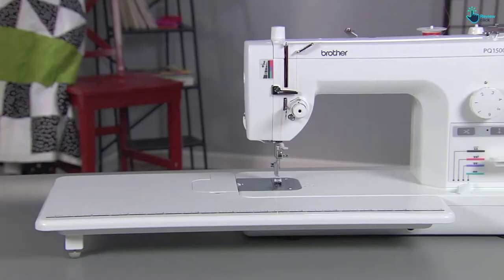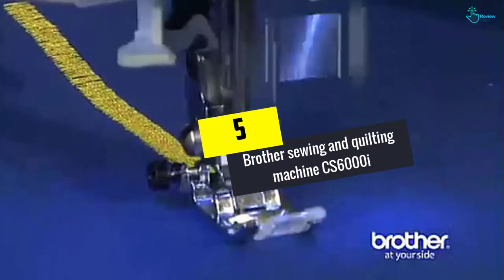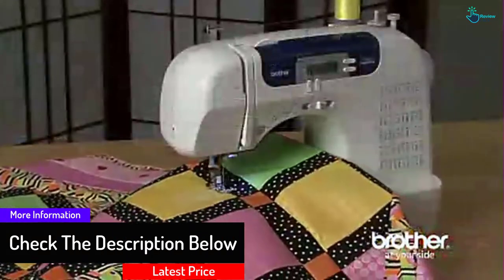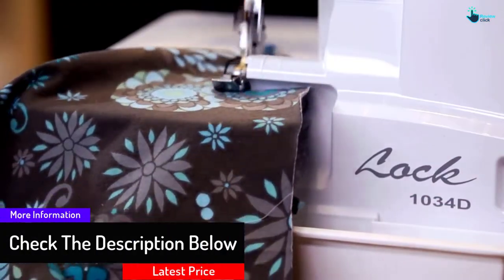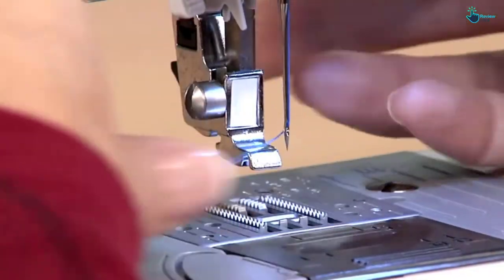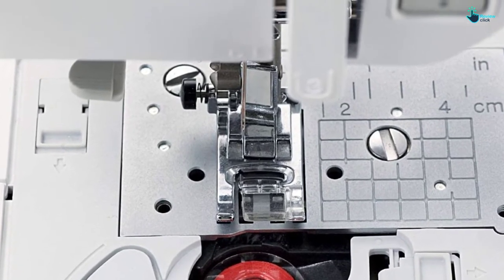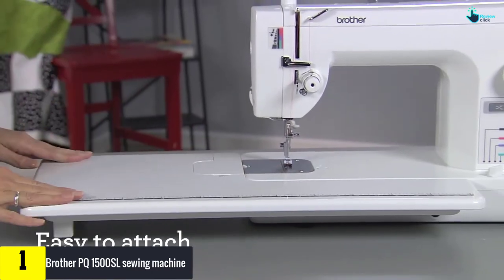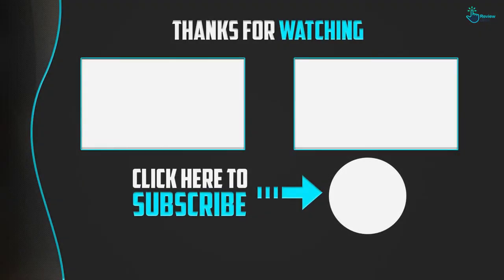Top 5 Best Brother Sewing Machines in 2024 Reviews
▶️ 5. Brother sewing and quilting machine CS6000i

▶️ 4.  Brother 1034D 3/4 thread serger

▶️ 3.  Brother Sewing Machine, XM2701

▶️ 2.  Brother Sewing and Quilting machine HC1850

▶️ 1.  Brother PQ 1500SL sewing machine

Are you Searching for Best  Brother Sewing Machines? So now you are in the right place for getting the valuable info on  Brother Sewing Machines.

In this video we short listed the top 5 Best  Brother Sewing Machines on the market in 2022. We made this list based on our

We have tested each  Brother Sewing Machines and tried to include an in-depth information of  Brother Sewing Machines in our Video which will be enough to fulfill all of your needs. We recommended The Top 5  Best Brother Sewing Machines In this video. All of them are maintain the quality. If you want to buy Best  Brother Sewing Machines, we think this list will be very helpful to you.

We hope you like the  Best  Brother Sewing Machines we select for this year.

If you have any questions related to the  Best Brother Sewing Machines which are listed here, please leave a comment down below and we will get back to you as soon as possible.